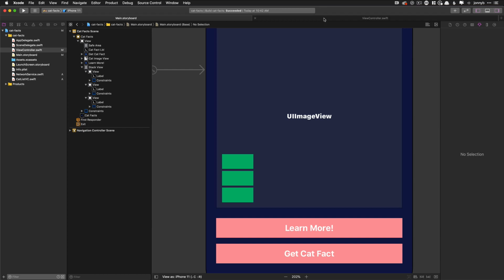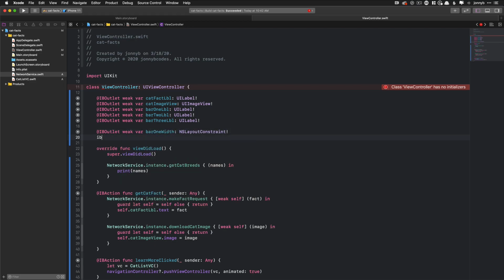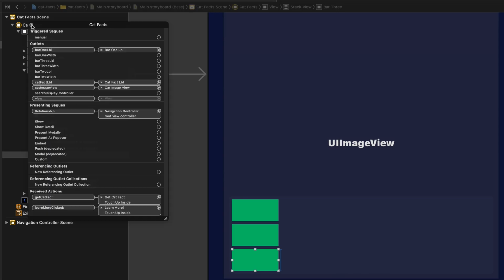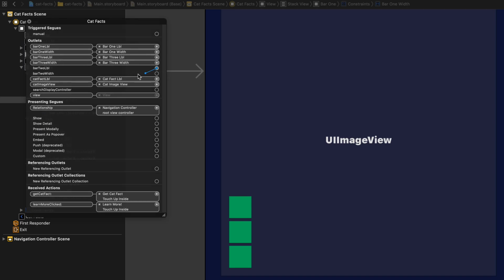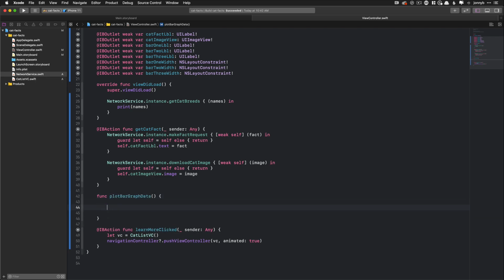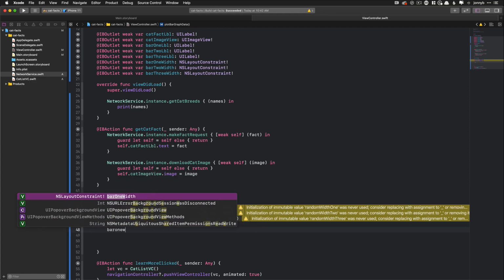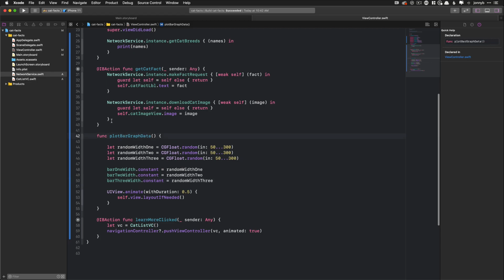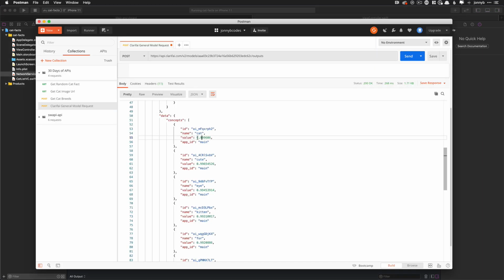30 Days of API Day 9: POST Pt. 2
FREE COURSE! I am compiling this series into a free course for easier viewing. There are also quizzes to reinforce learning, and resources for downloading source code and the Postman API request collections.

In this lesson we work on the bar graphs UI that will display the data we get back from the Clarifai POST request.

Series synopsis:

Ever felt like you couldn't figure out what app to build? Well, this series of videos is just for you! In these lessons I am going to use a bunch of public APIs to build a bunch of small apps. My goal throughout this series is to explain what an API is, how to communicate with and retrieve data from an API, the different types of authentication, different methods of making network requests, different methods of parsing data, and how to utilize not just GET but also POST requests.